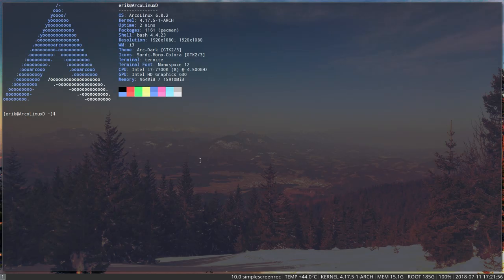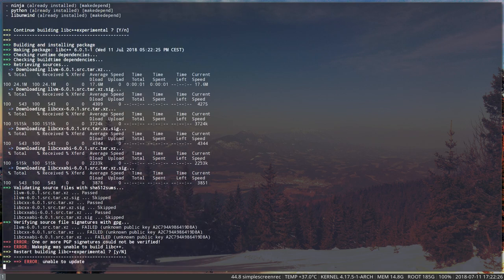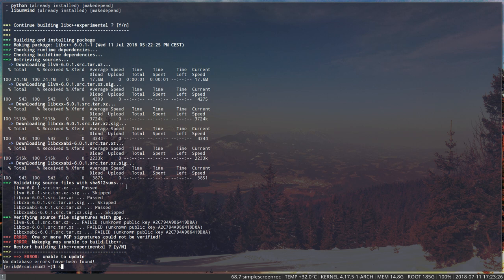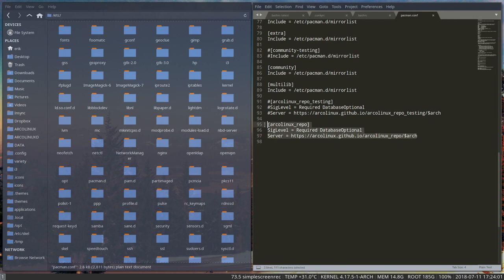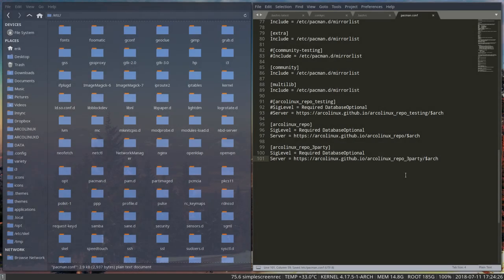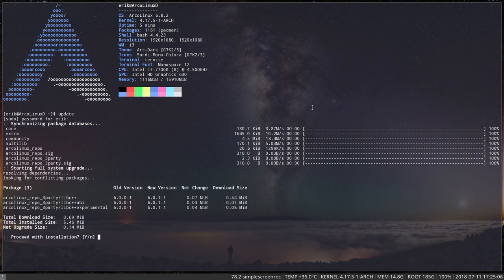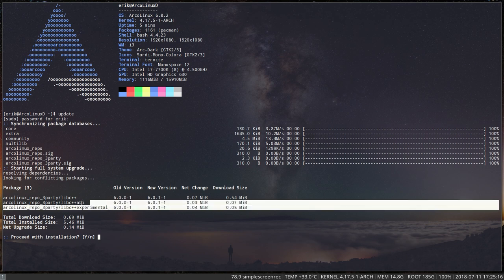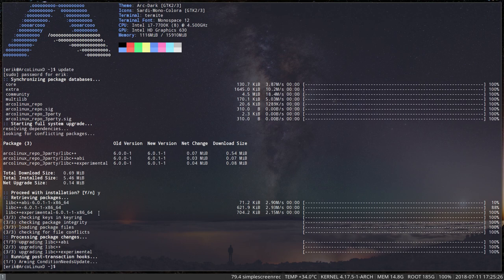ArcoLinux : 502 adding the third party repo to your pacman.conf